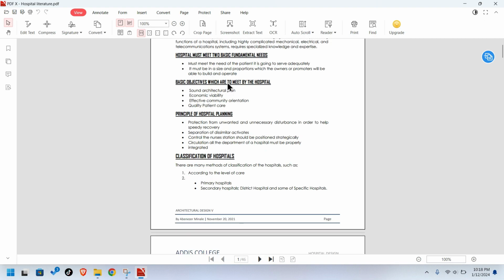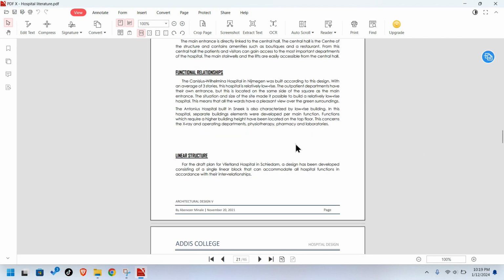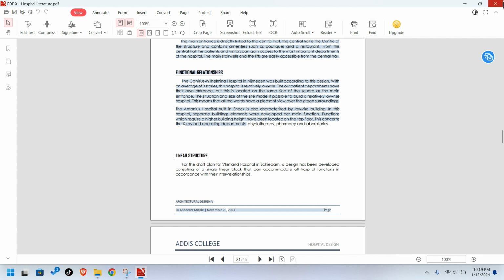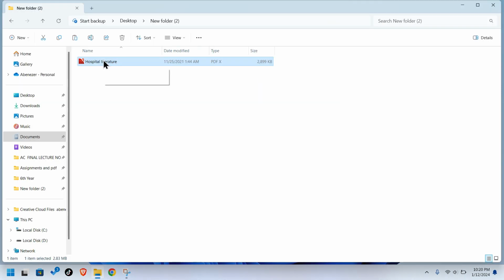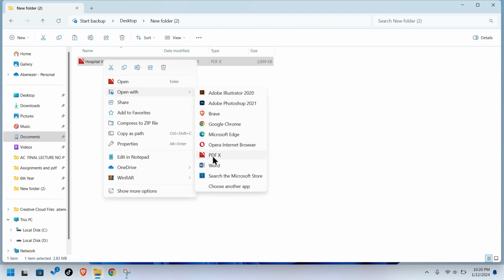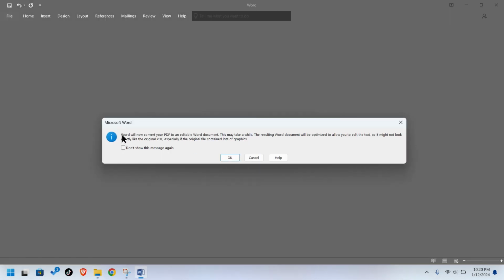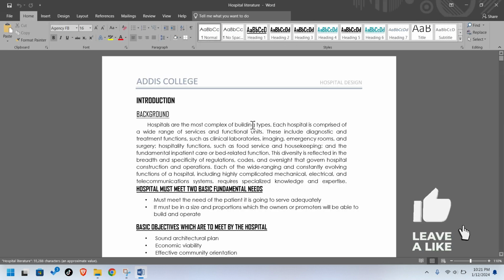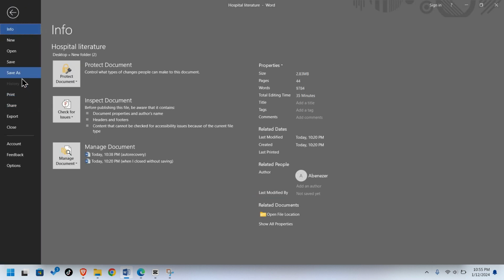How to Convert PDF to Word Document for FREE! (Quick & Easy)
How to Convert PDF to Word Doc for FREE! (Quick & Easy)

This video is about "How to Convert PDF to Word Doc for FREE IN 2024! (Quick & Easy)". Learn the quickest and easiest way to convert your PDF files into editable Word documents without spending a dime. In this comprehensive tutorial, we'll guide you through a step-by-step process to transform those pesky PDF files into Word format, allowing you to edit, modify, and customize the content to your liking. Whether you need to repurpose existing documents or collaborate on projects, this free PDF to Word conversion method will save you time and effort. Don't miss out on this valuable resource!